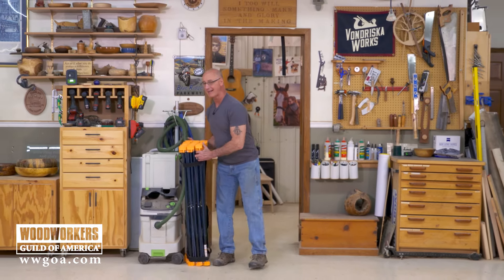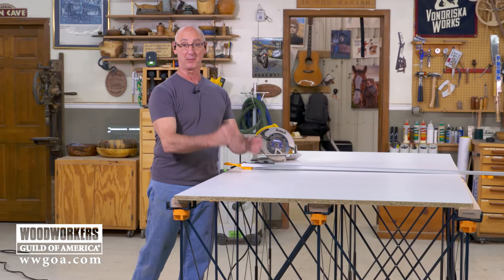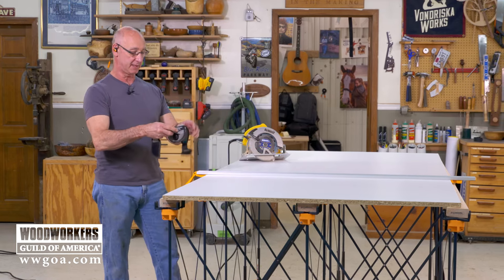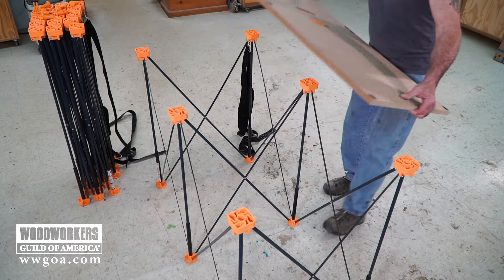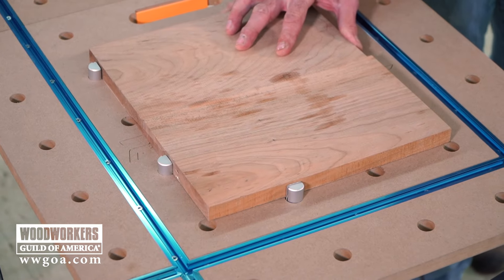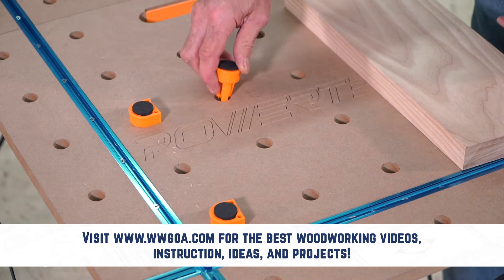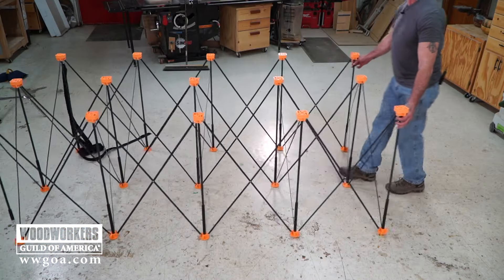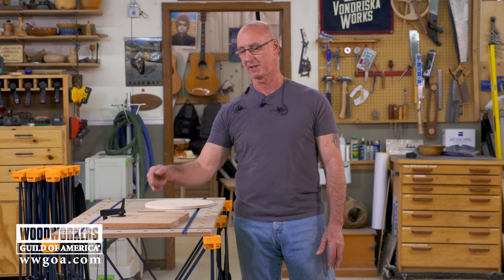Mobile Work Table for Kitchen Cabinets Replacement | Space Saving Garage Workbench for Any Project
*Introducing the 24" x 48" Workbench Tabletop for Arachni Flex Work Stand by POWERTEC.*

Frustrated with cramped workspaces and unstable makeshift setups? Reclaim productivity with this 24" x 48" Workbench Tabletop, designed to seamlessly integrate with your Arachni Flex Work Stand.

From Work Stand to Workbench in Seconds: Say goodbye to complicated assembly and bulky workbenches. This 3/4" thick, folding work table attaches securely to your Arachni Flex Work Stand in seconds, thanks to the 8 quick-insert locks. Simply line up the holes, drop them in, and press down to lock – no need to bend and fumble underneath!

Tailored to Your Workflow: The tabletop features 20mm dog holes evenly spread across the surface, providing compatibility with a whole bunch of clamping and holding devices, and any other dog hole accessories.
• Works seamlessly with the POWERTEC 71168 Hold Down Clamp and 71820 Cookie Gripper

Four pre-installed T-tracks offer further customization options, compatible with various holding, clamping, jig, and other T-track accessories.
• Compatible with the POWERTEC 71500 Brake Insert and 71467 Bench Dog

Portability Meets Durability: The tabletop folds in half for convenient storage and transport, and the integrated carrying slot allows for easy one-handed carrying. Whether you're on a job site, in your garage, or tackling a DIY project at home, this portable work bench tabletop is ready when you are. Crafted from high-quality materials, this tough-built work table top is built to withstand heavy-duty use, ensuring stability and support for all projects.

*Additional Features:*

✅️VERSATILE WORK SURFACE: Transform your Arachni Flex Work Stand into a spacious 2'x4' workbench tabletop, ideal for woodworking, DIY projects, and more. This 3/4" thick tabletop provides a sturdy and reliable work surface for cutting, planing, and sanding activities

✅️QUICK, EASY & SECURE SETUP: Say goodbye to complicated assembly. The specially designed quick-insert locks allow for lightning-fast setup – simply line up the holes, drop in, and press down to lock. No need to bend and reach under the table

✅️ENHANCED WORKFLOW:
Four pre-installed T-tracks and 20mm dog holes evenly spread across the surface offer compatibility with a wide range of clamping, holding, and jig accessories, including the POWERTEC Hold Down Clamp and POWERTEC Cookie Gripper (both sold separately). Customize your workspace for maximum efficiency and productivity

✅️PORTABLE & COMPACT: The tabletop folds in half for easy transport and storage, and the convenient carrying slot lets you carry it with one hand. Take your workspace wherever your projects lead you, whether it's a job site, garage, or even outdoor settings

DURABLE & RELIABLE:
Crafted from high-quality materials, this folding work table is built to last. The sturdy construction ensures stability and support, while the foldable design makes it a space-saving solution for any workshop or garage